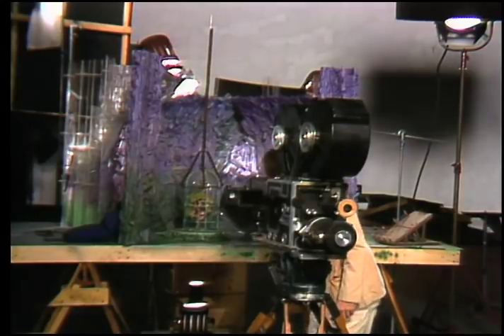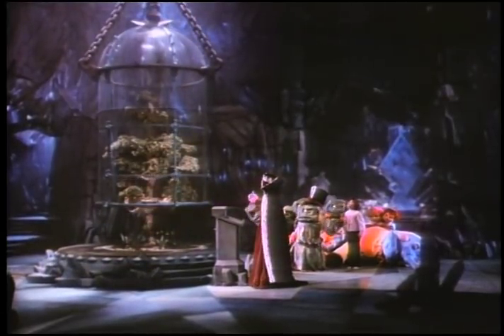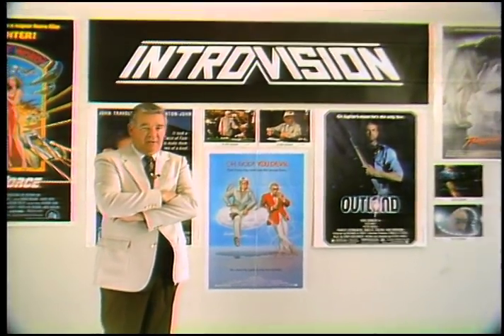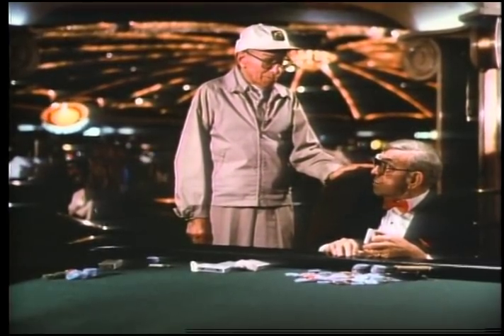Introvision International Demo Reel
Old company demo reel for Introvision International Visual Effects company from the early 1980s.